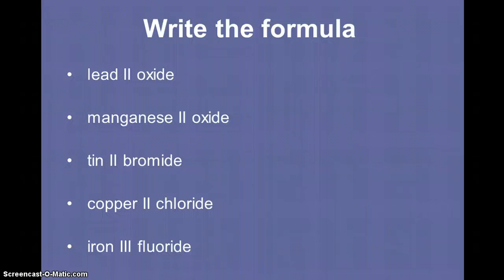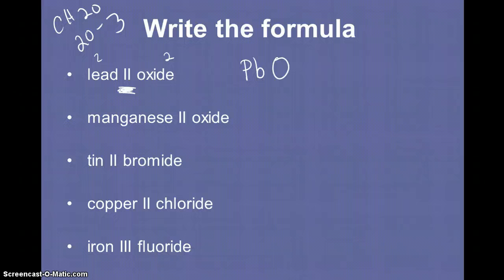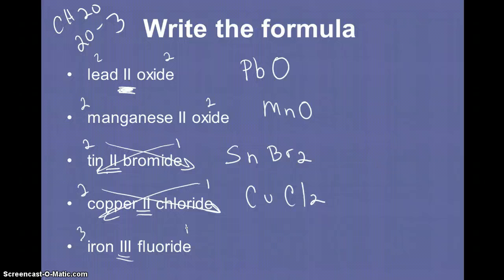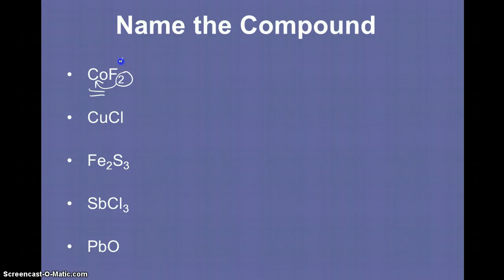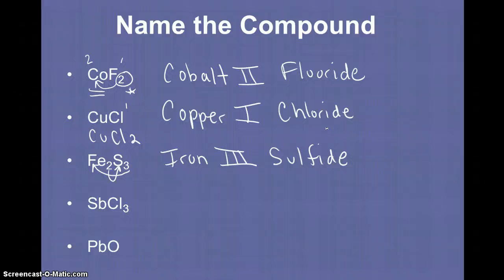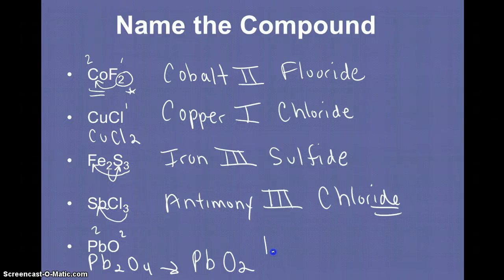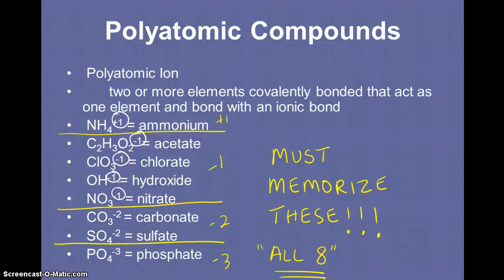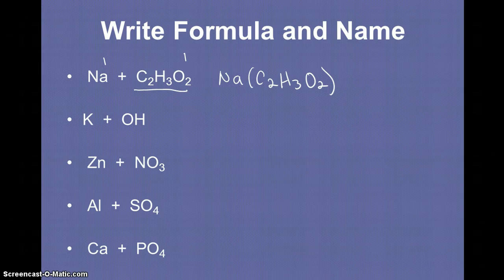Franco Physical Science 20-3 Formula Writing and Polyatomics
Franco Physical Science 20-3 Writing Formulas and Polyatomics